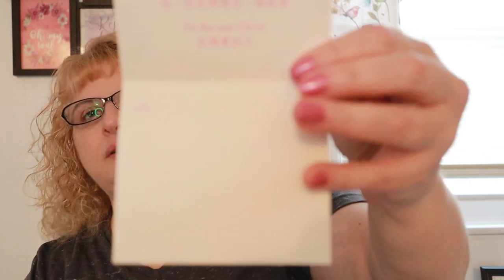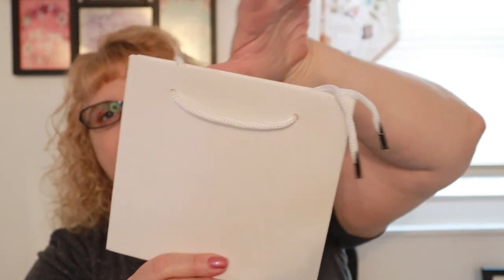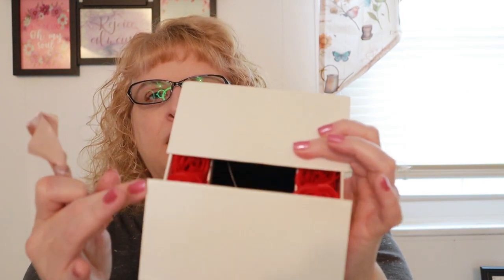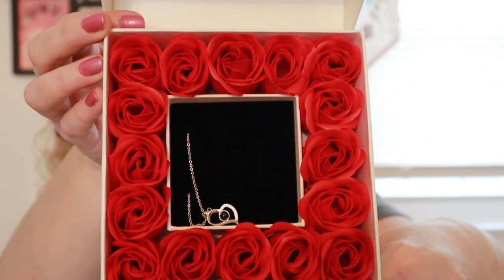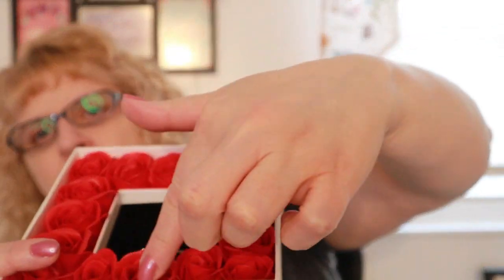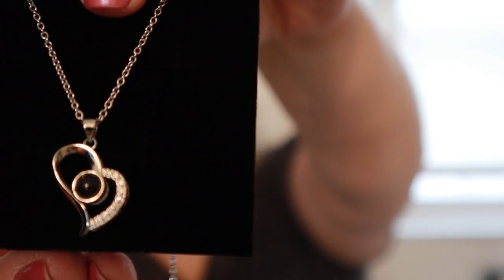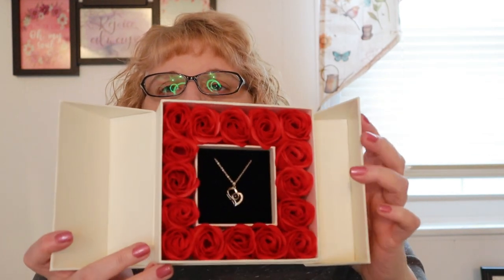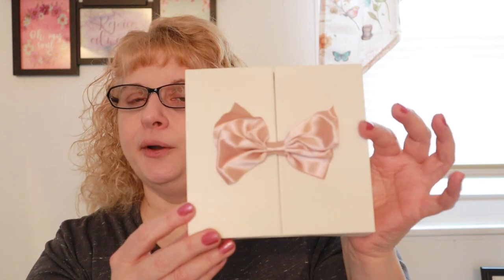Where to Buy a Nice Jewelry Box ~ Setinya 2023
This jewelry box was sent to me for my honest review.  Our ring box packaging solutions have unique style and design, if you want to customize this kind of beautiful and cheap gift boxes, come to Setinya to buy wholesale!  Don't forget to enter to win this box by April 21st per giveaway instructions below.

2.  Must be 18 years or older to enter
3.  Please leave a handle or email in your comment, if you can.
5.  Shipping information will be provided (tracking info), but once the items reach the post office, they cannot be replaced if lost/damaged.
6.  You must use the secret word in your comment.
7.  There are no guaranteed odds and channel owners reserve the right to remove any individual from the drawing prior to selecting a winner if they determine the participant is not behaving in a good faith to the community.  (i.e., making fake accounts, attempting to enter multiple times, spamming the comments section or leaving inappropriate comments.

Gift Box Cosmetics | Cosmetic Gift Box | Cosmetic Boxes Wholesale
Shenzhen Tianya Paper Products Co.,Ltd is the fastest handmade service manufacturers of paper packaging box.